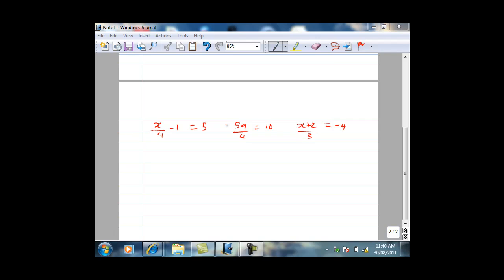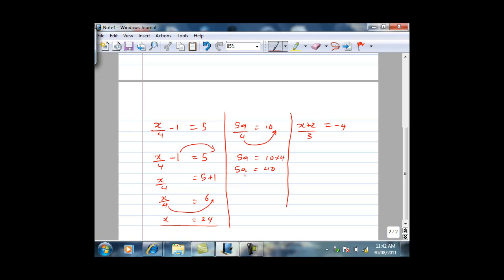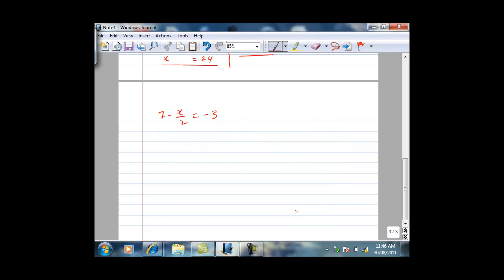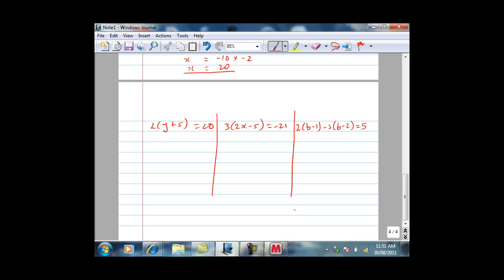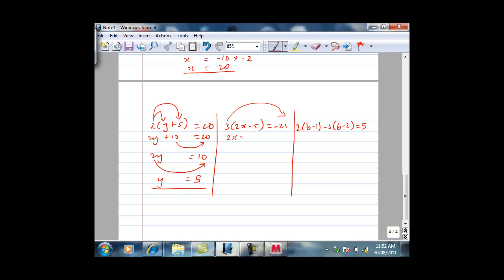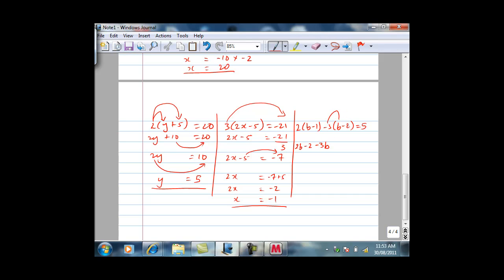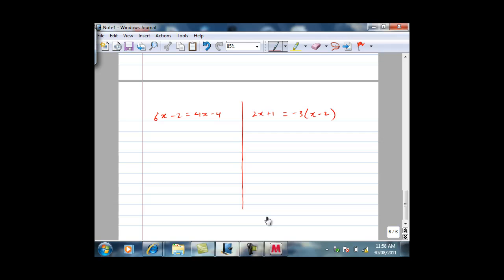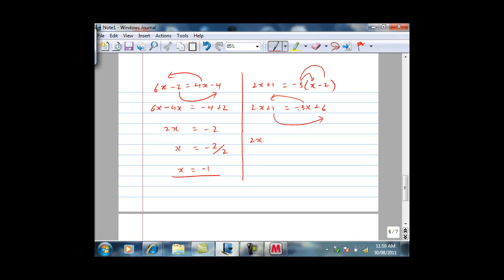Equations Part2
Yr 8 Maths